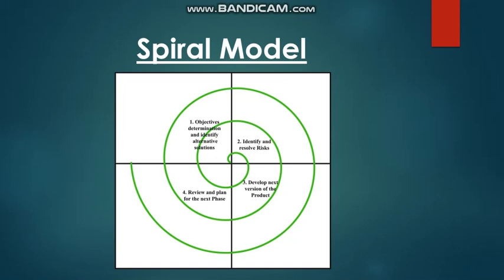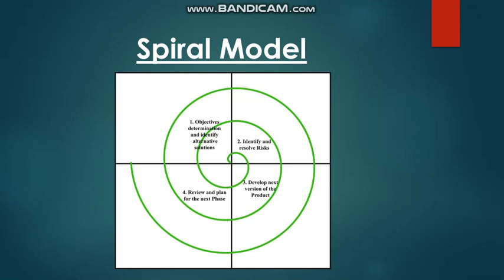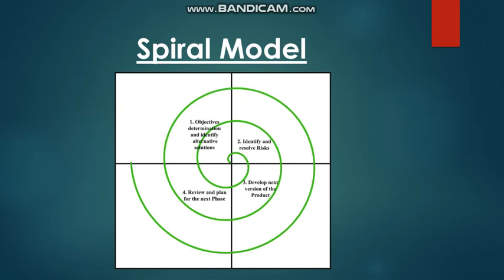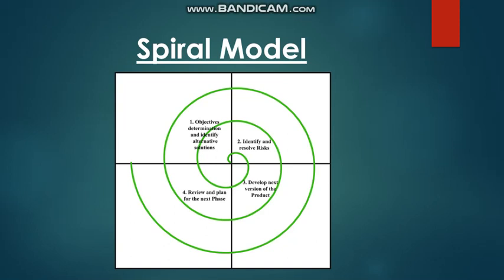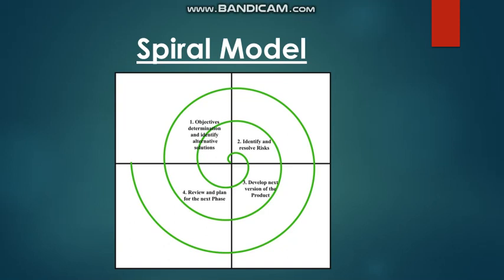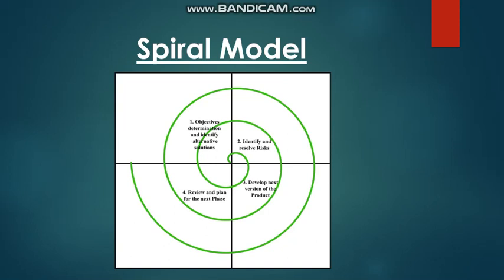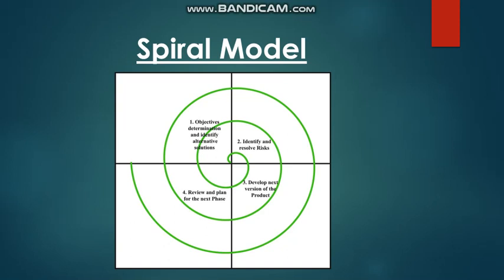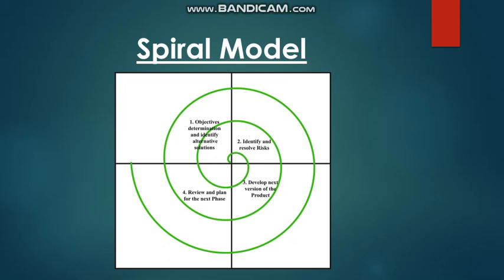Software Testing | Interview Preperation |Lecture-11 Spiral Model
Another important model opt into big MNC's...Keep Learning...Miles to go